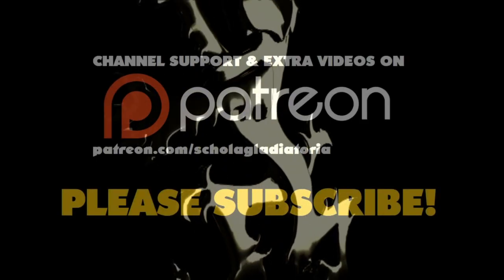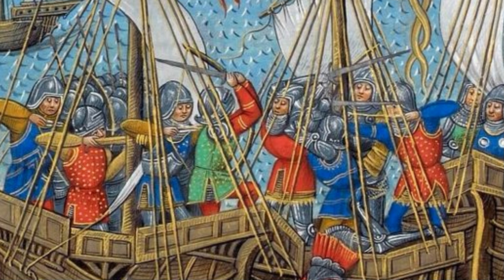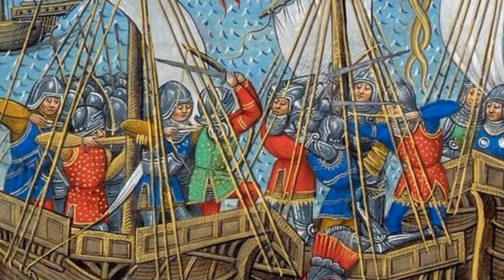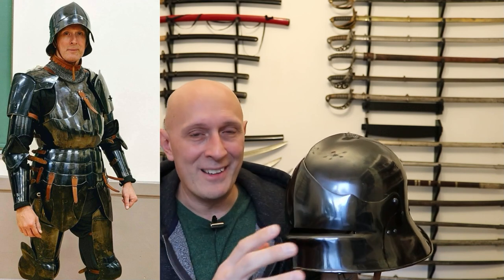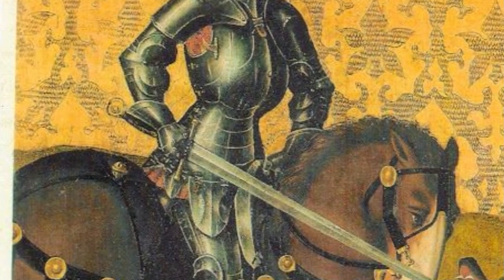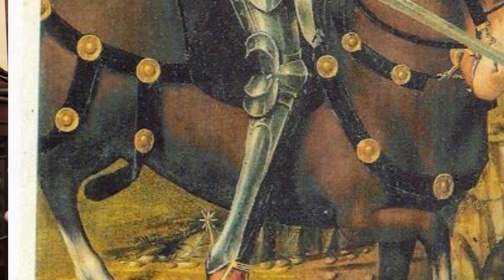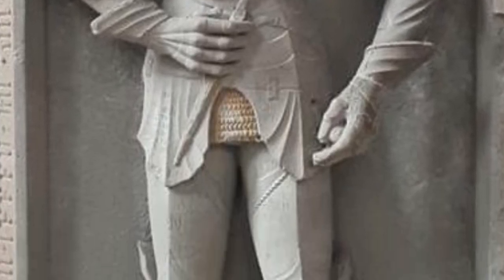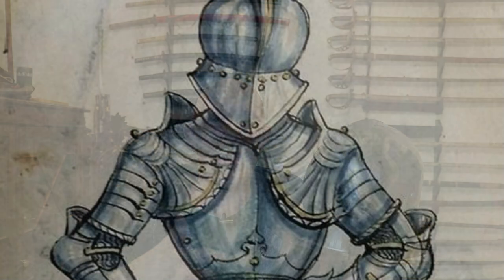Arrows & Swords VS Medieval Armor: More source material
Looking at more sources for weapons penetrating late-medieval armor. Robert Woosnam-Savage's excellent book in the UK).